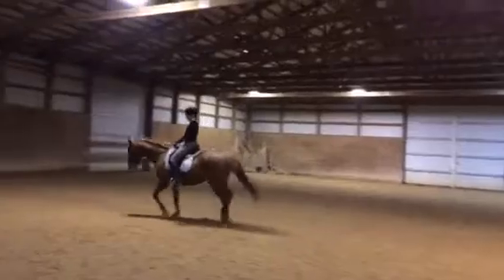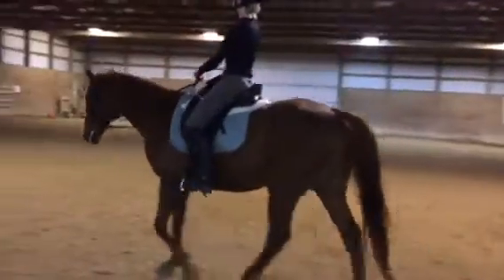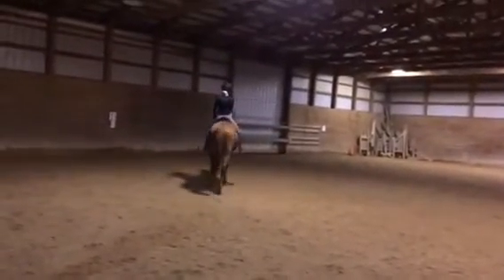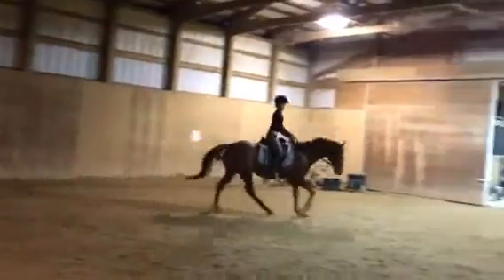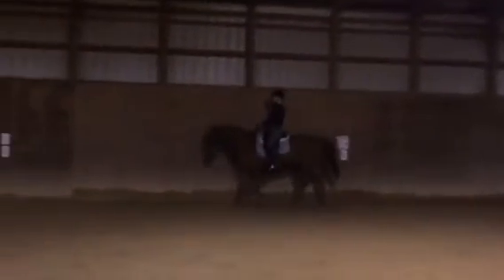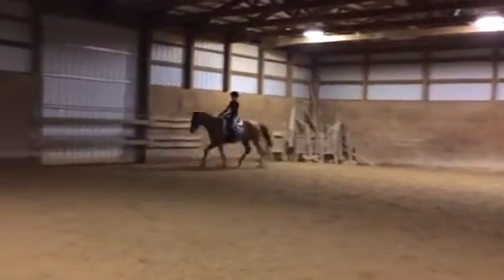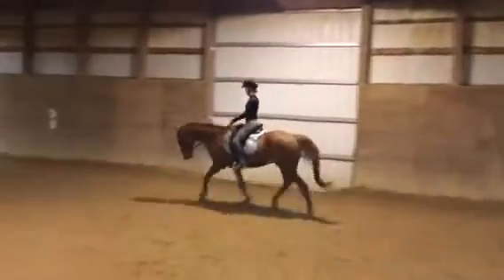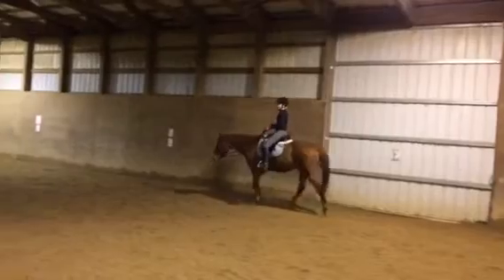CK and Liam